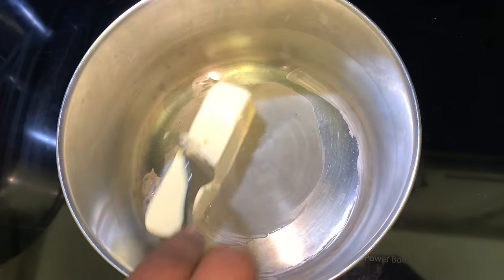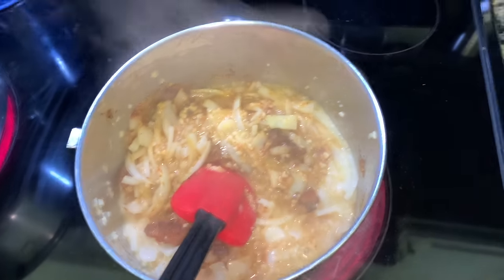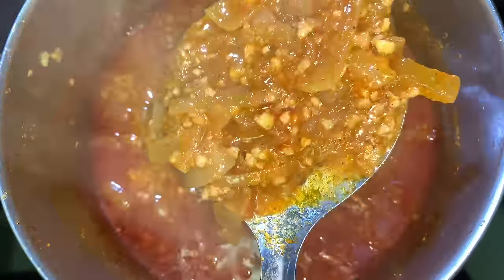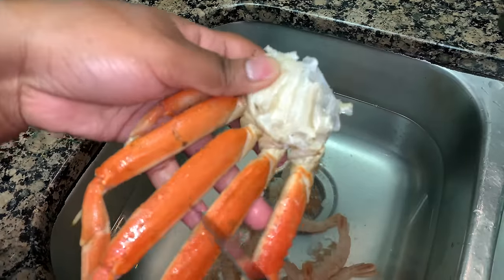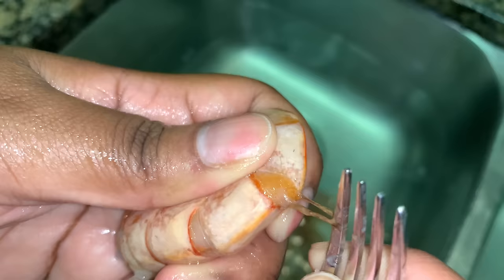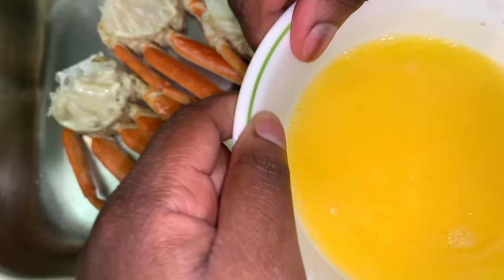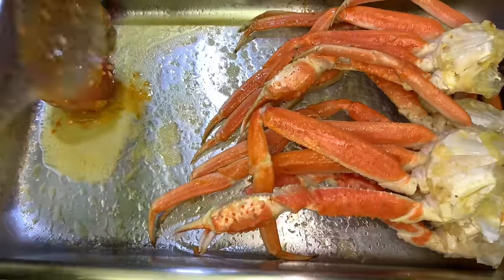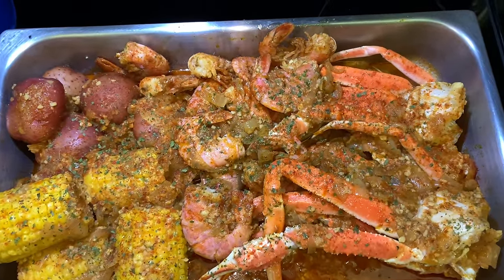Easy SEAFOOD BOIL RECIPE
Hey Sweat peas ! Hope you guys enjoyed the video today !

You guys can also follow me on all social media outlets